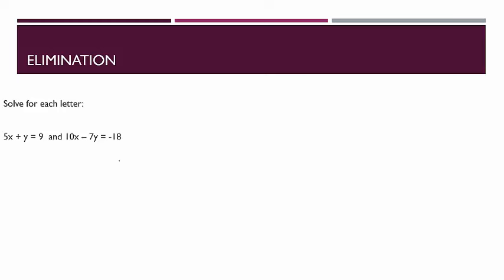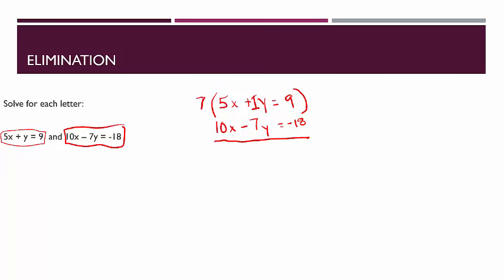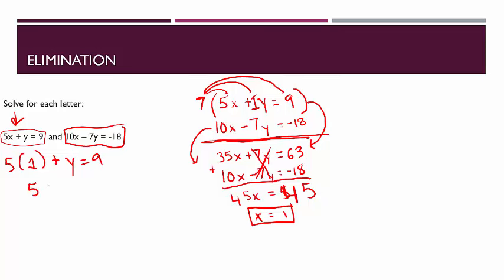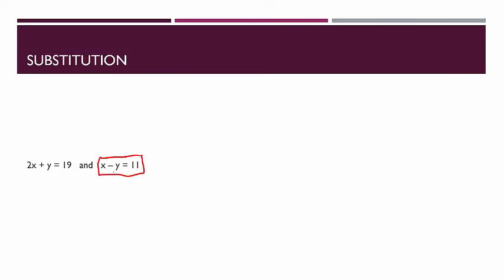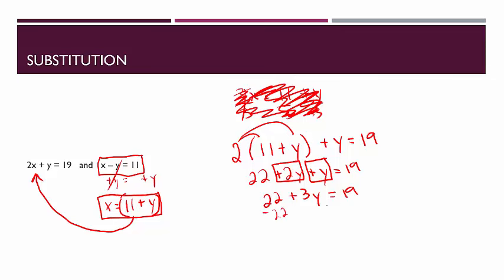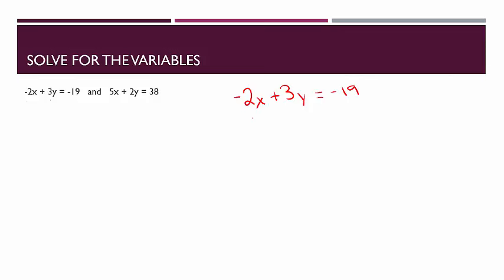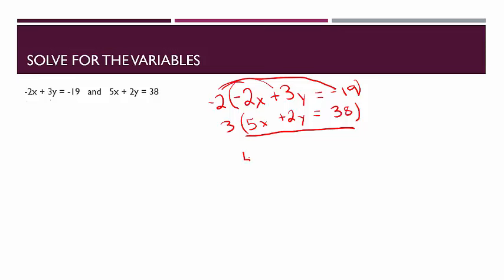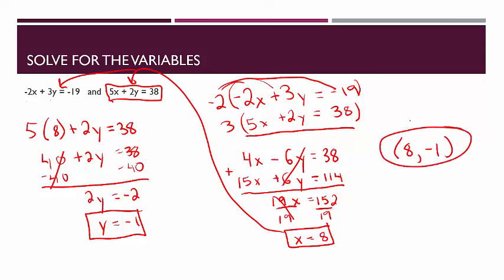substitution and elimination